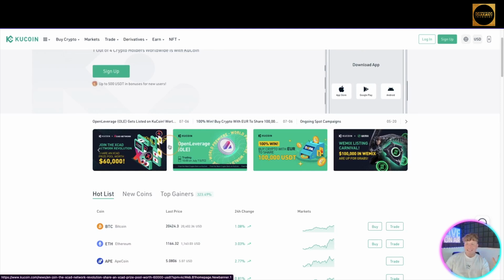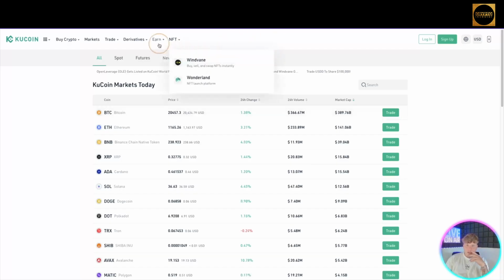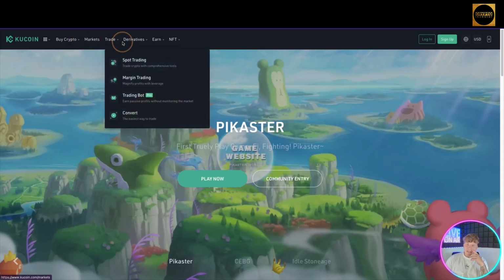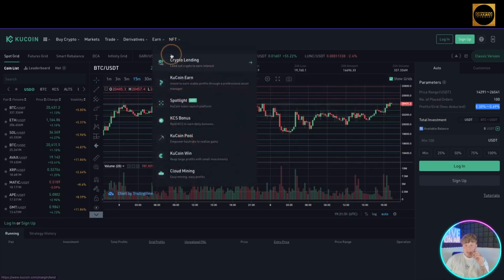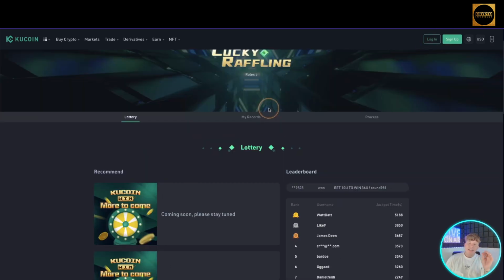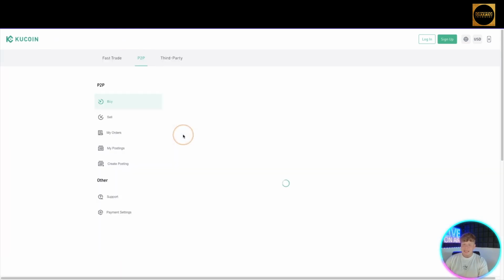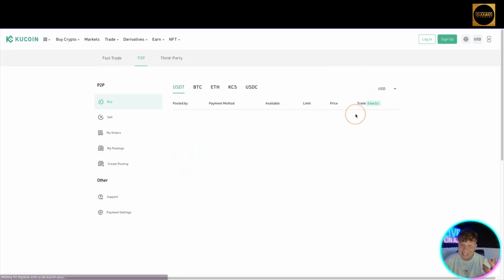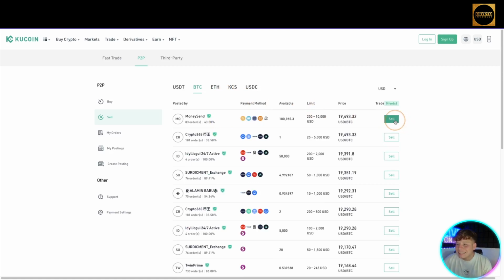Kucoin Bot | Kucoin Tutorial For Beginners | Kucoin Tutorial 2022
Welcome to Our Kucoin Bot Video!

KuCoin is a cryptocurrency exchange that operates in over 200 countries. While experienced traders might appreciate some of this exchange’s features, KuCoin isn’t licensed in the U.S. and has received poor reviews from users.

Kucoin Pros Explained
Ability to earn interest on crypto: KuCoin users can earn interest on their crypto by staking certain assets or lending them to others and charging interest. Earning rewards on your crypto can help you build a larger portfolio.

Introduction
KuCoin is a large cryptocurrency exchange offering the ability to buy, sell, and trade cryptocurrencies. In addition to basic trading options, the platform offers margin, futures, and peer-to-peer (P2P) trading. Users can also choose to stake or lend their crypto to earn rewards. Compared to some competitors, KuCoin offers low trading fees, making it an attractive option.

Company Overview
Launched in 2017, KuCoin is a crypto exchange headquartered in Seychelles. Since its founding, it’s grown to be one of the largest global exchanges by trade volume, and it now has over 10 million users and a presence in more than 200 countries.

While U.S. users can sign up for a KuCoin account, access to features is limited because KuCoin isn’t licensed to operate in the United States. Given this, signing up for an account could present some risks. For instance, if U.S. regulators decide to crack down on KuCoin, you might not be able to withdraw your assets.

Cryptocurrencies Available
KuCoin offers over 600 cryptocurrencies for users to buy, sell, and trade. Those looking for a wide selection of assets may appreciate what this exchange provides. Here’s a partial list of cryptocurrencies that are currently available on KuCoin:

Bitcoin (BTC)
Dogecoin (DOGE)
Ethereum (ETH)
Polkadot (DOT)
Shiba Inu (SHIB)
XRP (XRP)
Trading Experience
KuCoin users can access their accounts through an online portal or mobile apps, available for Android and iOS. Both its desktop site and mobile apps offer an abundance of features and tools.

Once logged in on desktop or mobile, KuCoin users can click to view markets, buy crypto, trade, lend crypto, and more. The platform supports four order types—market, limit, stop-limit, and stop-market. Margin, futures, and P2P trading are also available, which could be a plus for certain users. Additionally, KuCoin supports staking and recently introduced a Trading Bot feature to help simplify the trading process; it essentially acts as a robo-advisor for your cryptocurrency portfolio.

I hope you found value in our Kucoin Bot video. Make sure to leave a like on the video if you gained value from it!

⏰ Time Stamp ⏰

00:00 - Kukoin Introduction.
00:28- Kukoin Explained.
08:33- Recap